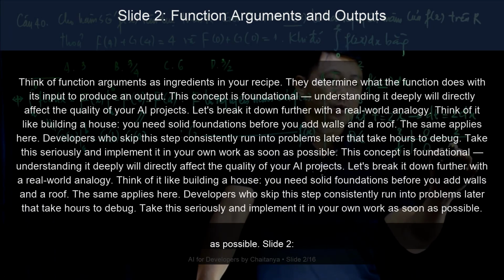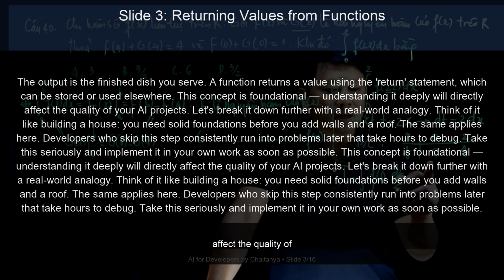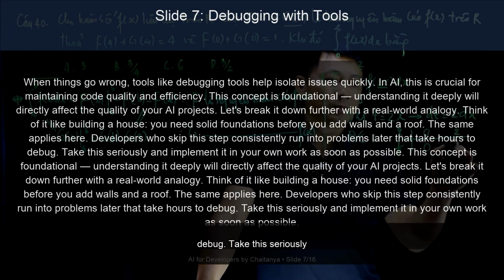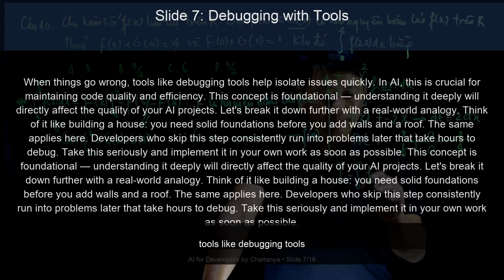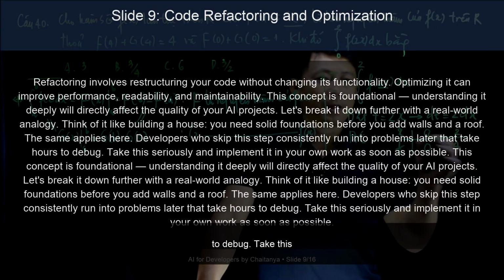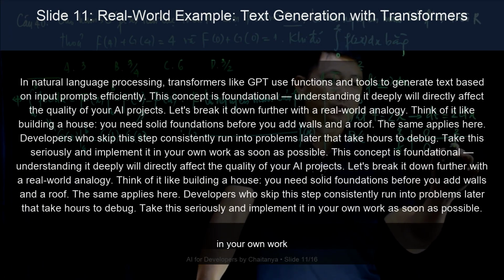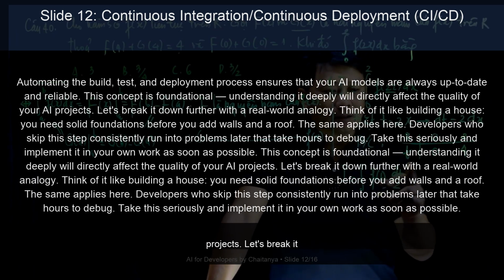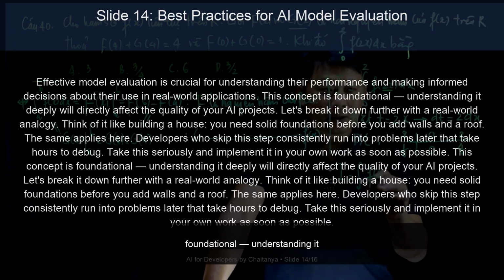Function Calling and Tool Use in Modern LLMs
New deep dive tutorial: Function Calling and Tool Use in Modern LLMs

Produced by SuperShorts